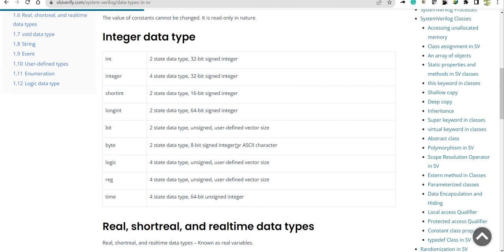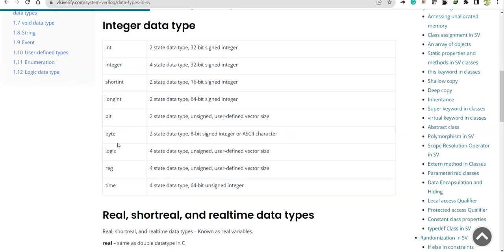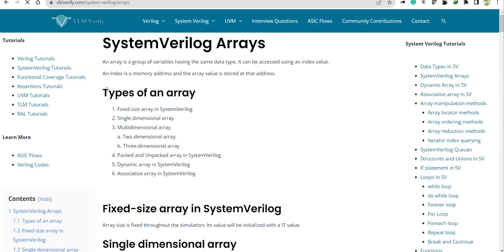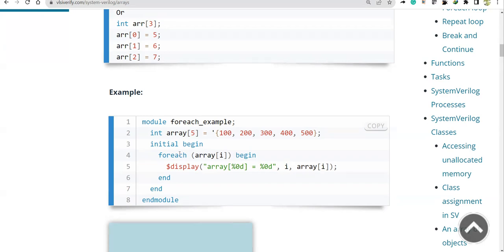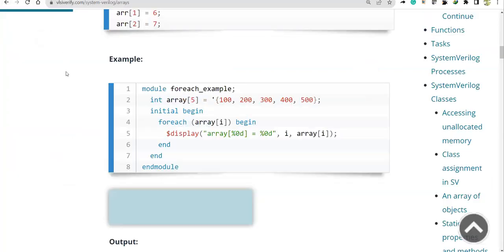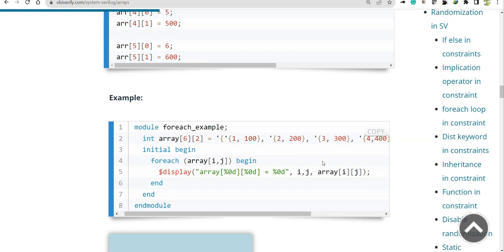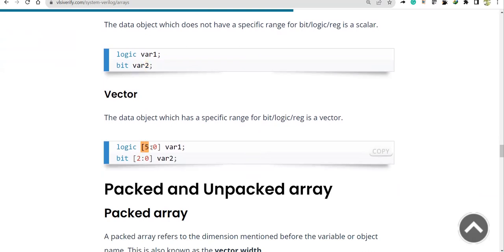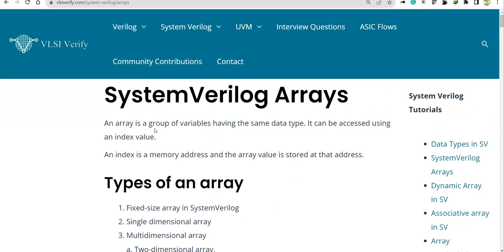System Verilog Data types and Arrays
In this tutorial a brief about
System Verilog Data types and the following types of array have been discussed.
Fixed-size array in SystemVerilog
Single dimensional array
Multidimensional array
a. Two-dimensional array.
b. Three-dimensional array
Packed and Unpacked array in SystemVerilog